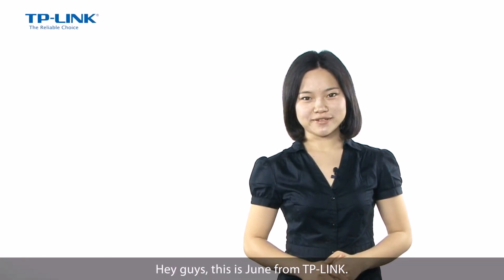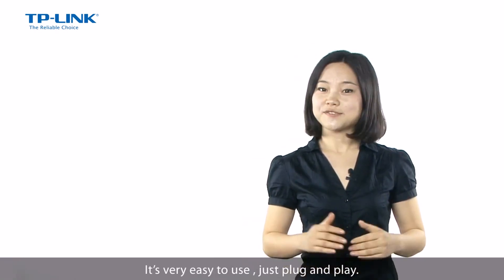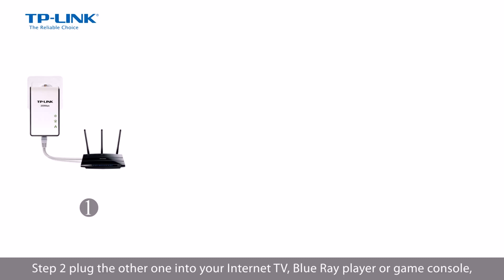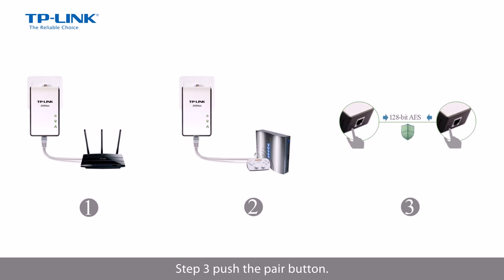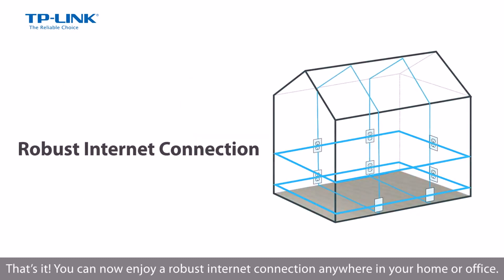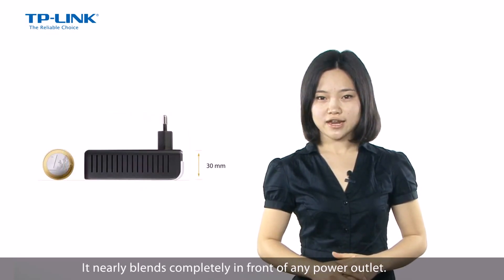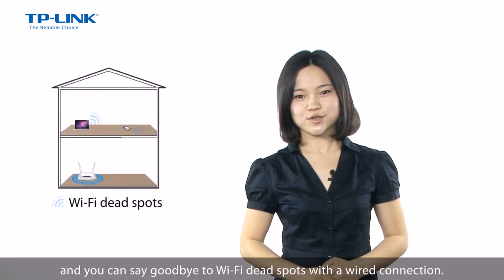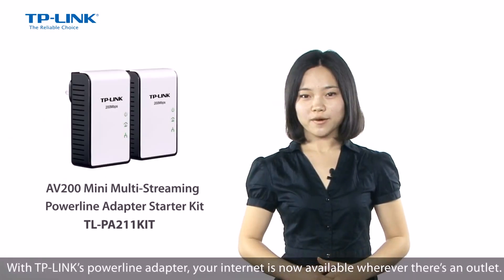TP-Link TL-PA211KIT HomePlug Introduction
An introduction to the TP-Link TL-PA211KIT AV200 Mini HomePlug AV PowerLine Adapter Kit

TP-LINK TL-PA211KIT Key Features:

- HomePlug AV standard compliant, high-speed data transfer rate of up to 200Mbps, enough for HD video.
- Super Small Design with a new exterior, blends in completely in front of any power outlet.
- No new wires, use existing electrical wires.
- Up to 300 meters range over the household power circuit for better performance through walls or across floors.
- Easy Plug and Play operation, No configuration required.
- Patented Power-Saving Mode automatically reduces power consumption by up to 65%.
- Establish a 128-bit AES encryption to secure powerline communications simply by pressing the Pair button on the adapter.
- Built-in QoS assures the quality of bandwidth sensitive applications such as voice, video and online games.
- Supports IGMP managed multicast IP transmission, optimizes IPTV streaming.
- A wide range of plug type including EU, UK, AU and US ensures that it can be used nearly all over the world.